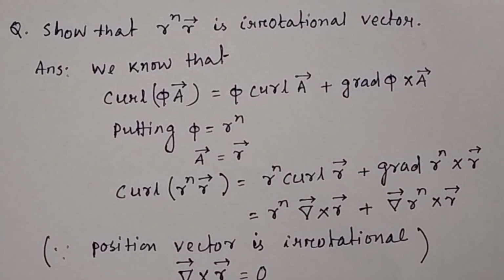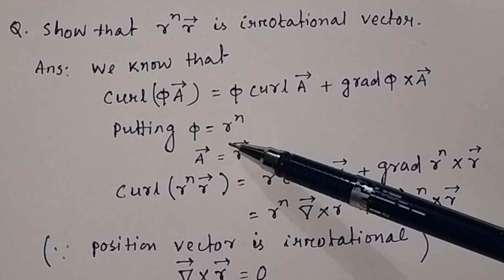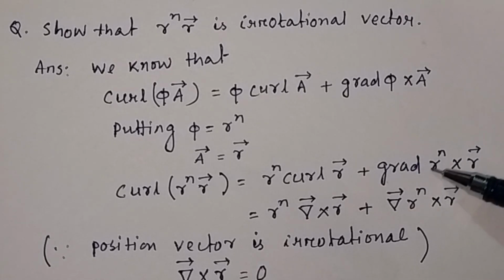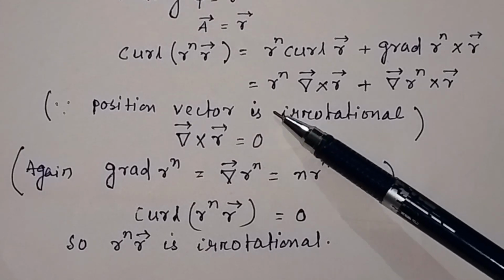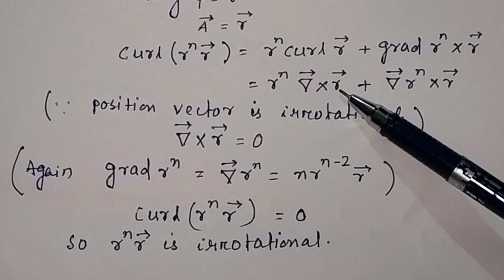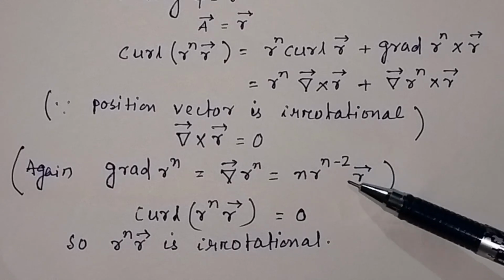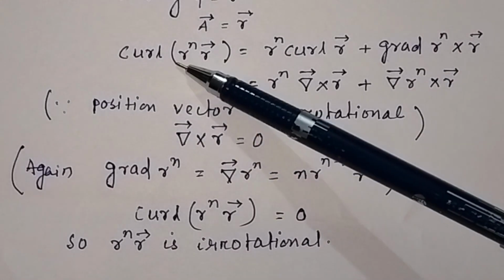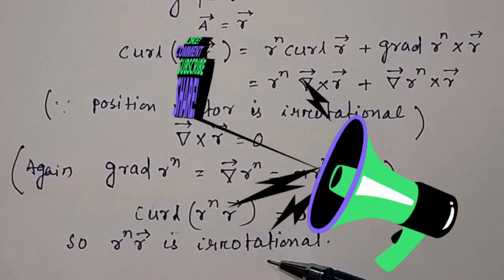Show that (r^n)r is irrotational vector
Show that (r^n)r is irrotational vector @PTE